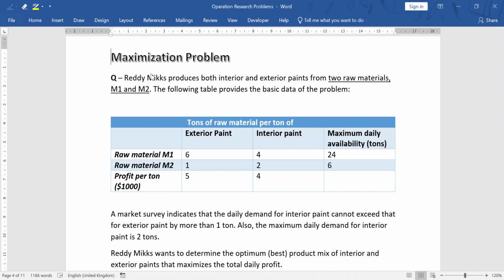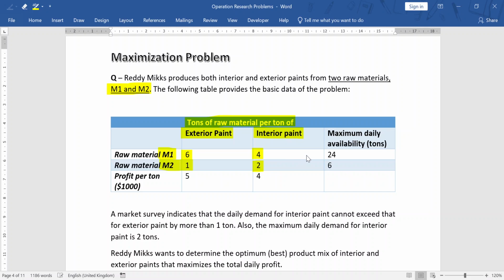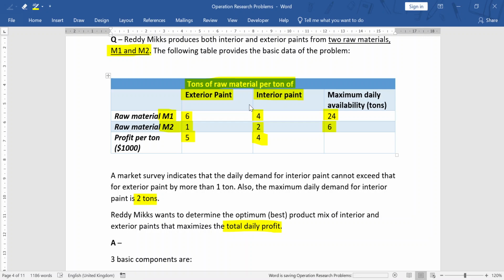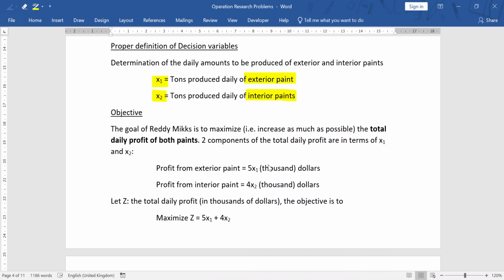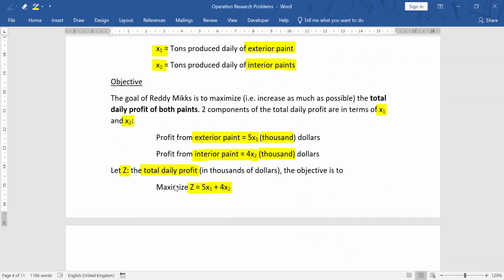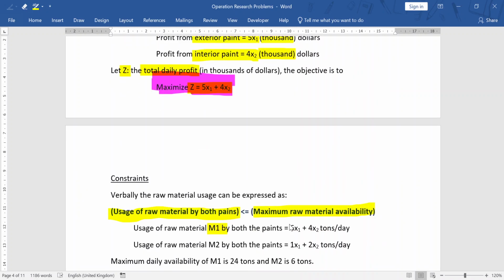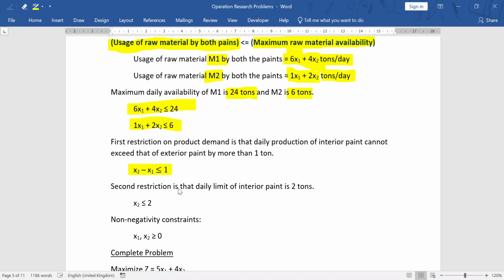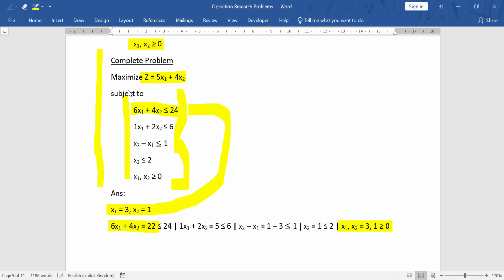Operations Research Problem - 3 | Part - 1 | Solving Maximization Problem using Linear Programming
Reddy Mikks produces both interior and exterior paints from two raw materials, M1 and M2. The following table provides the basic data of the problem:

A market survey indicates that the daily demand for interior paint cannot exceed that for exterior paint by more than 1 ton. Also, the maximum daily demand for interior paint is 2 tons.
Reddy Mikks wants to determine the optimum (best) product mix of interior and exterior paints that maximizes the total daily profit.